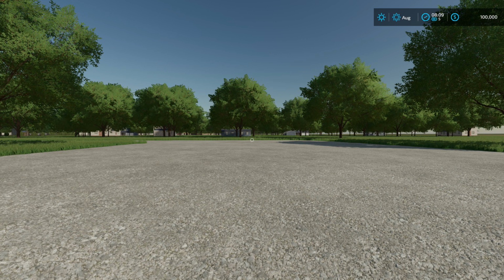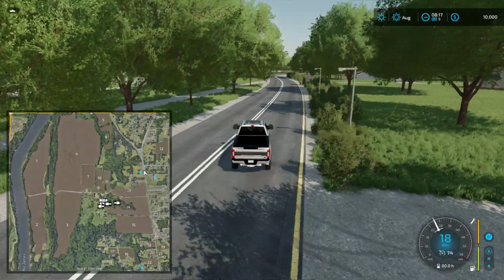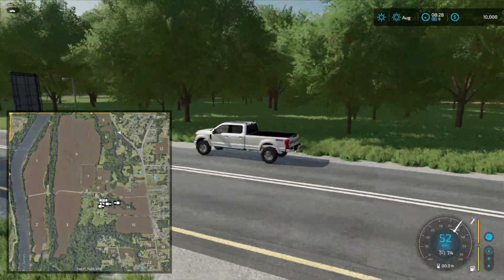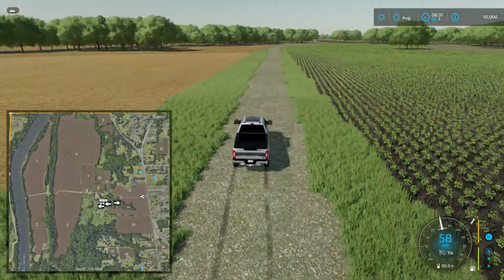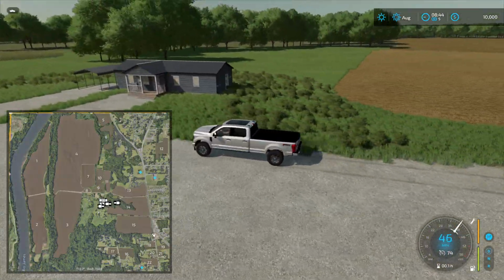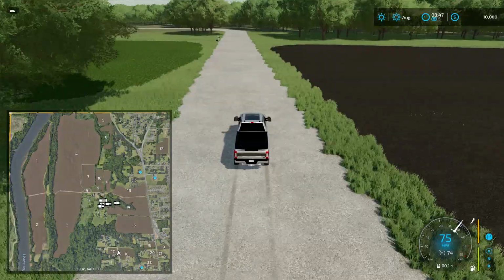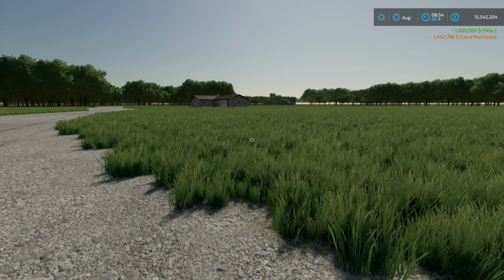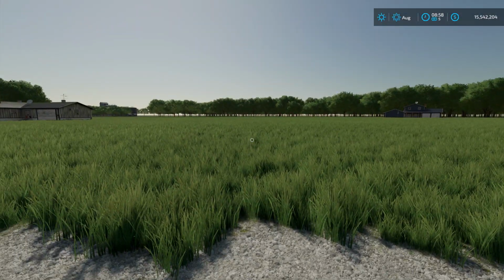FS22 Mod Spotlight - Richmond Virginia!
Computer Specs:
► CPU: Intel i7-4790k
► CPU Cooler: Corsair H60
► Motherboard: MSI Z97-Gaming5
► Memory: 2x 8G HyperX Fury
► Storage: Sandisk 240GB SSD + Seagate 2TB
► Video Card: 980TI
► Case: Corsair 750D
► Power Supply: Corsair CX 750w